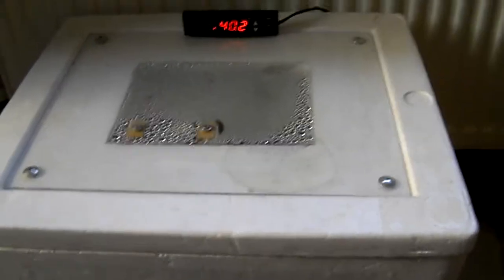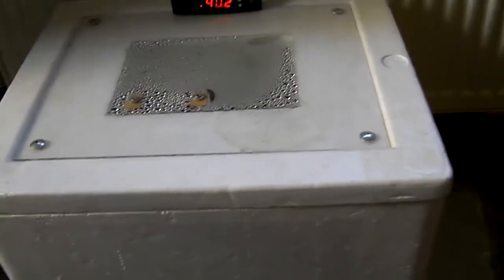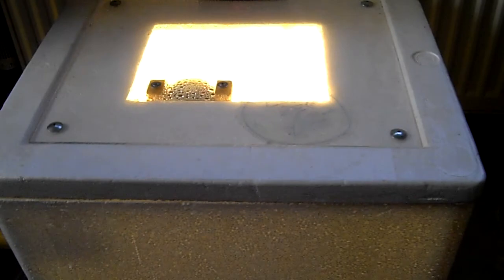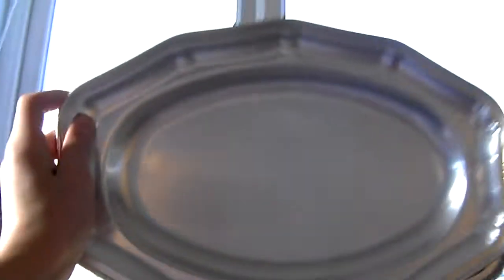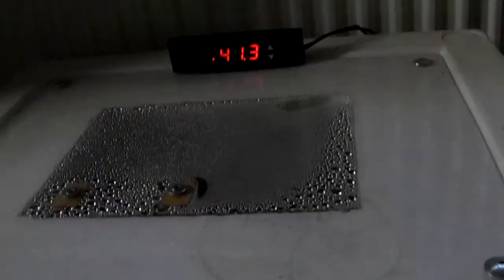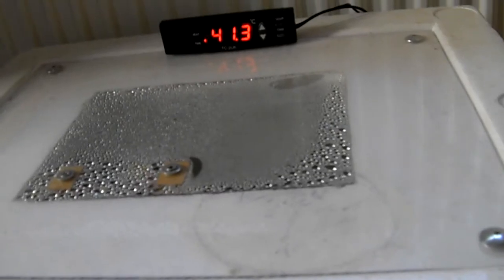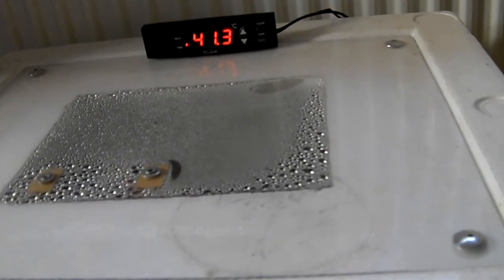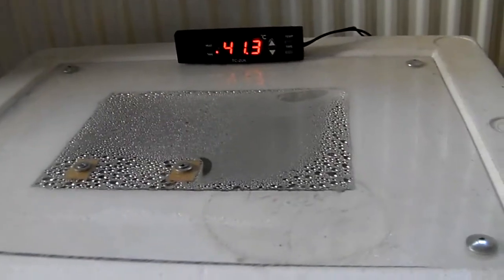Homemade Incubator Updated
my homemade incubator all updated and incubating new eggs!